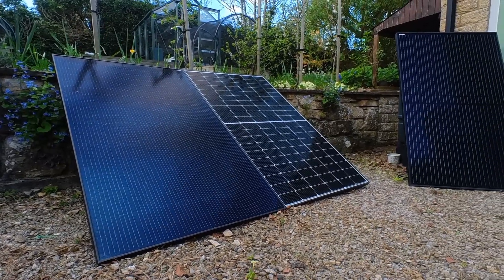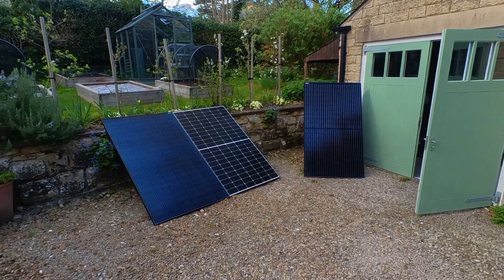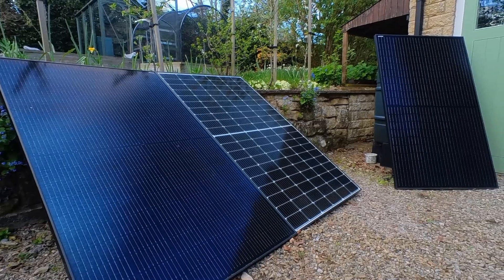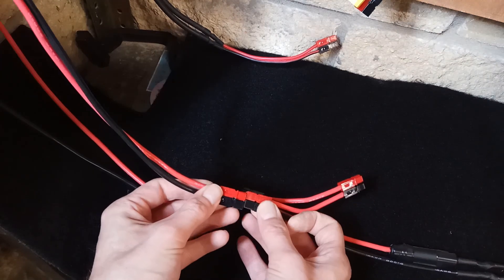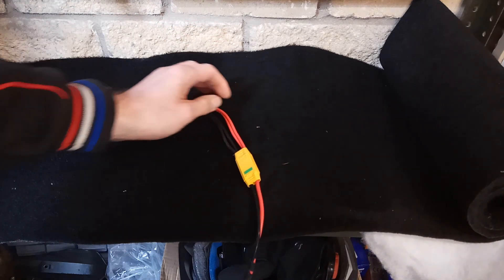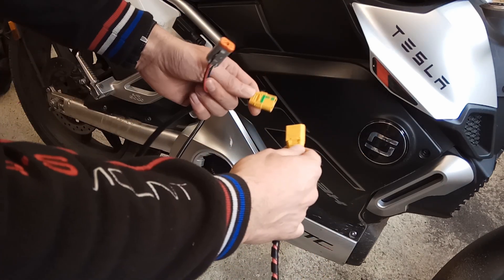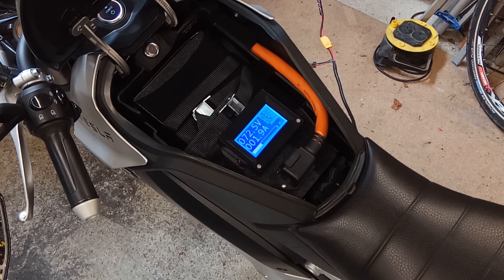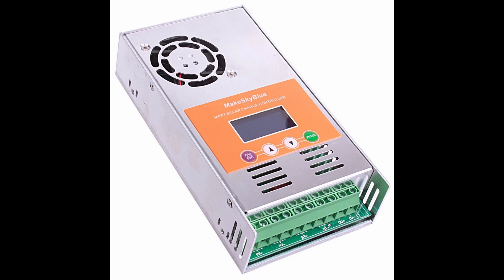Solar Super Soco TC Max - Riding on Sunshine Pt 1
Today we're looking at charging the bike using solar power. It's great being able to ride straight past the petrol station on an electric bike but the electricity has to come from somewhere! My first steps towards energy independence.